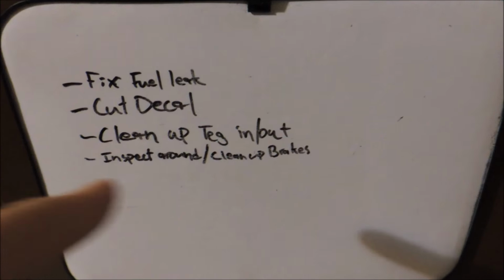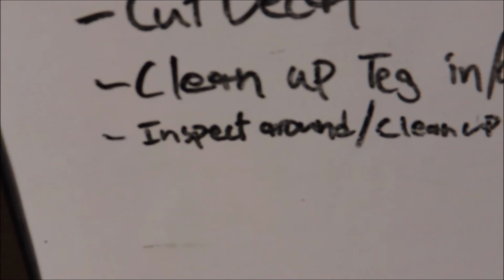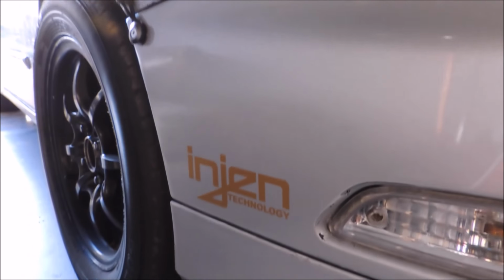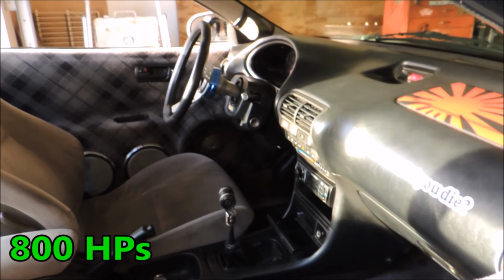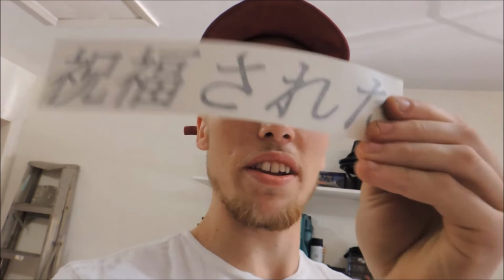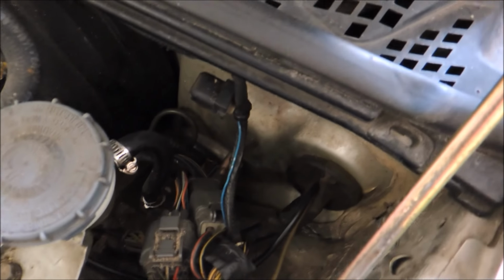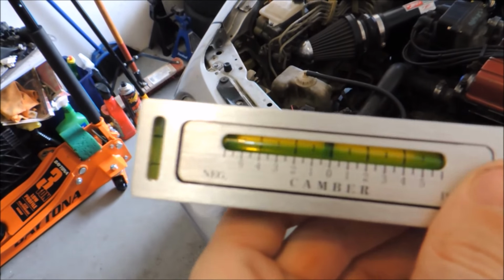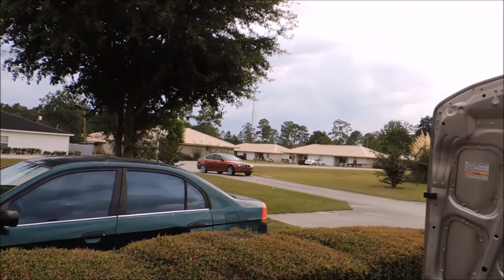Integra Vlog #22 "FD Rx7 WRECKS Small Town Meet!!"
6:40 is when the fun stuff starts happening!